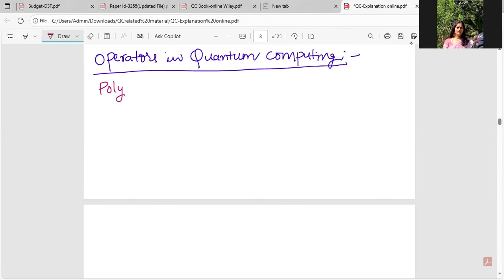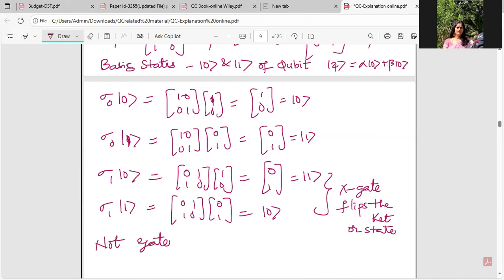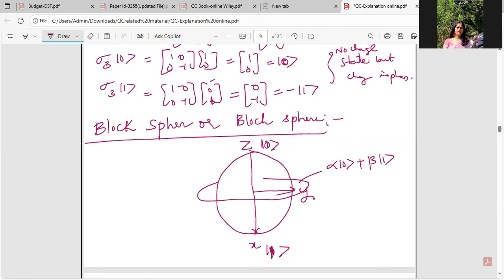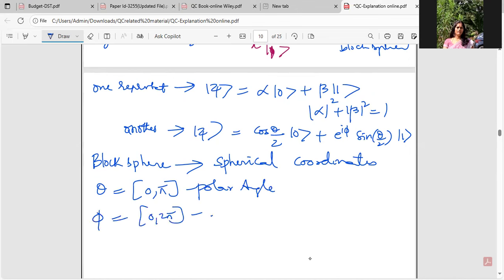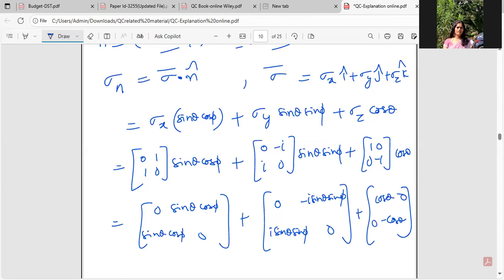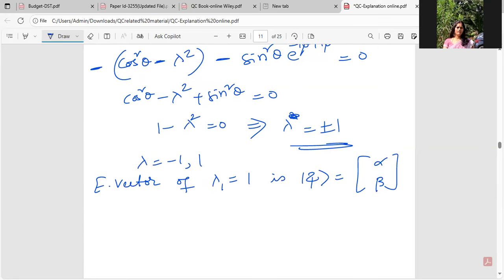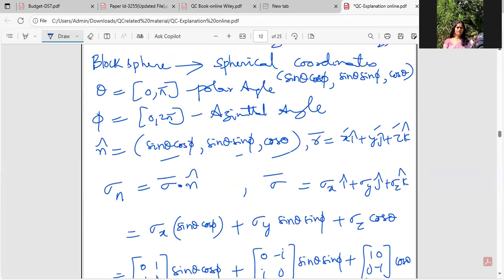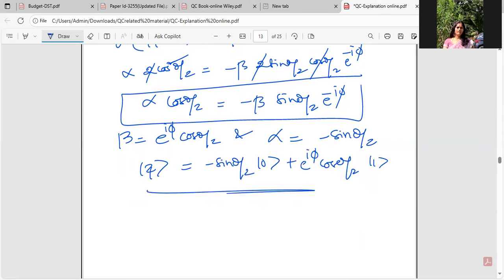Bloch Sphere representation Derivation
Quantum Computing#Qubit Representation in terms of Cosine and Sine